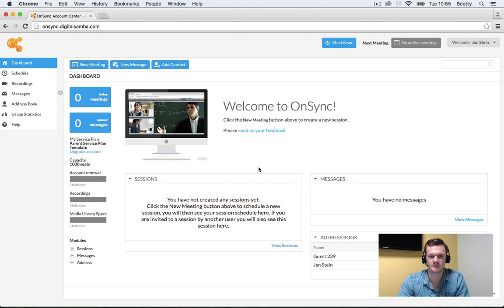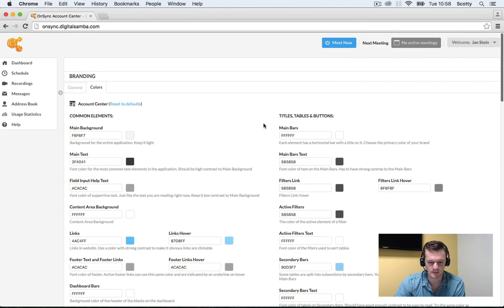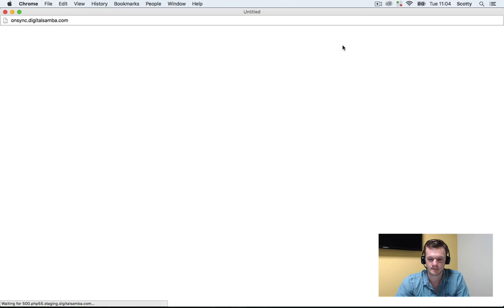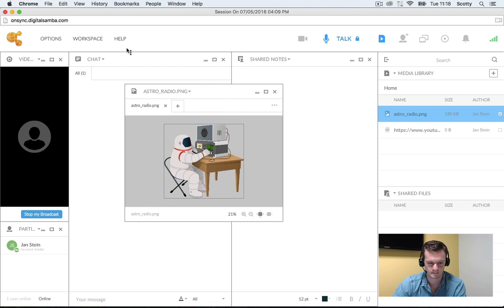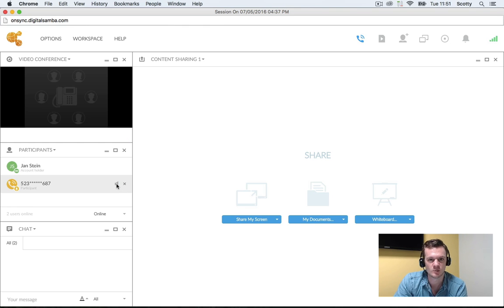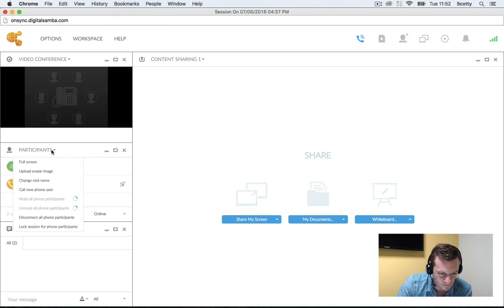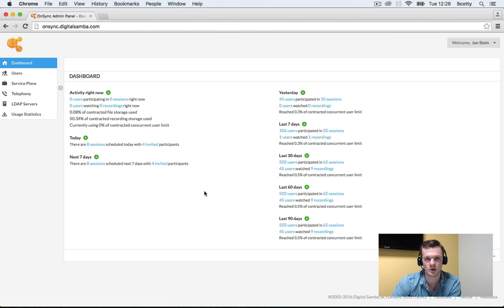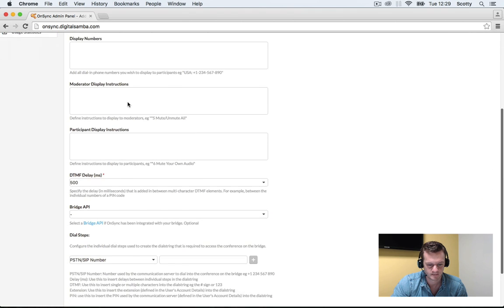OnSync 5.0 - New features presentation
With the release of OnSync 5.0 we have added some entirely new features to OnSync.

In this video you will learn:

-How to use the new flat design user interface
-To utilize the color branding feature that allows you to adapt almost any element in your account center and in room
-All about the full duplex audio between dial in and web users and the new control options
-The telephony controls in the admin center which let you set gateways, PhoneSync servers, bridge APIs and dial in numbers from the user interface